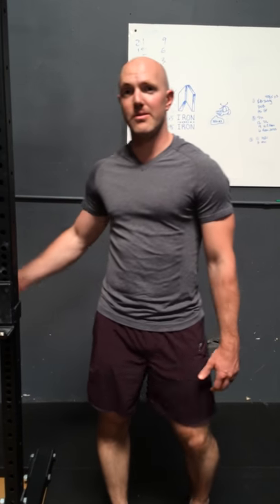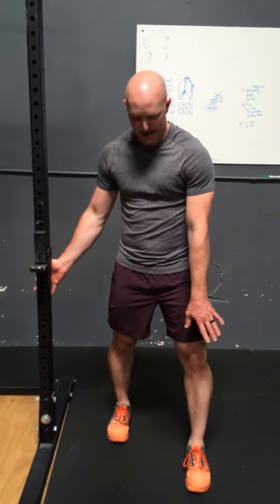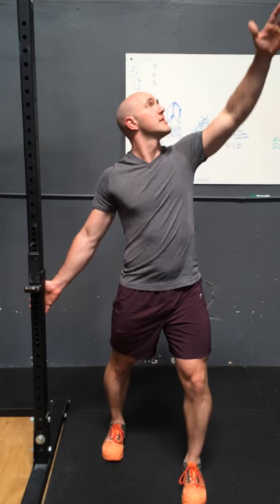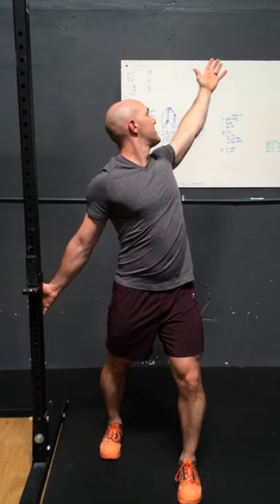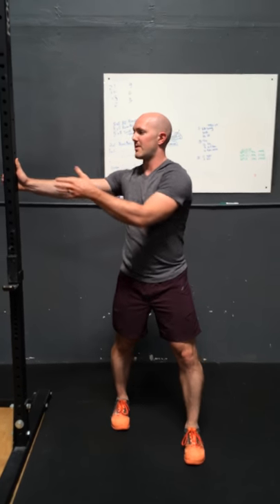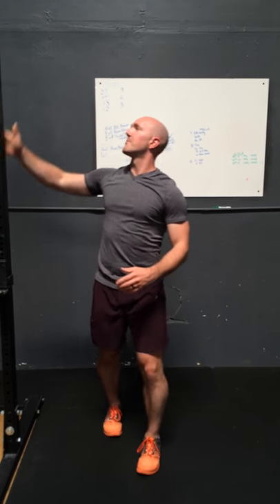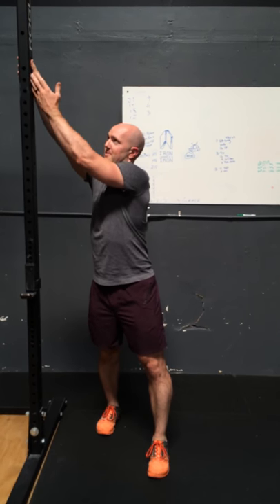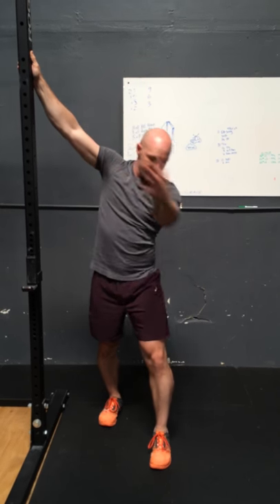3 way pec reach